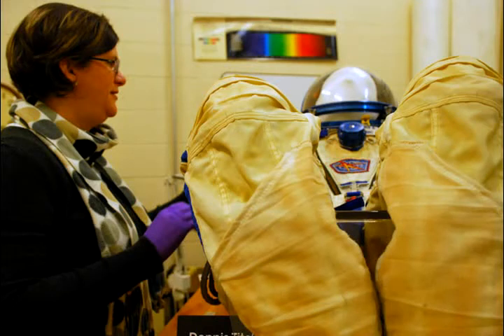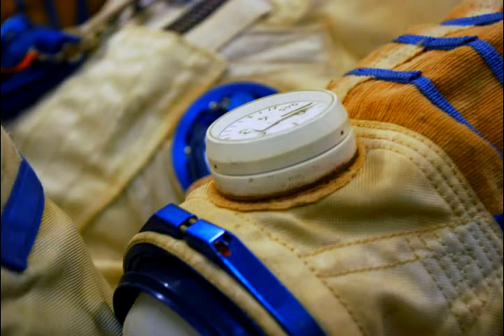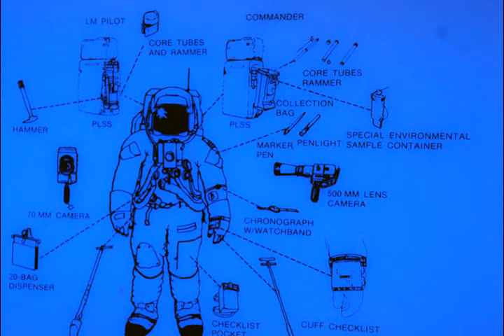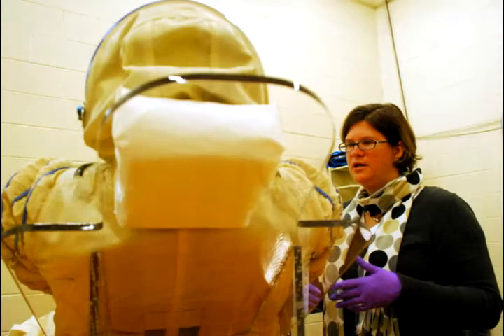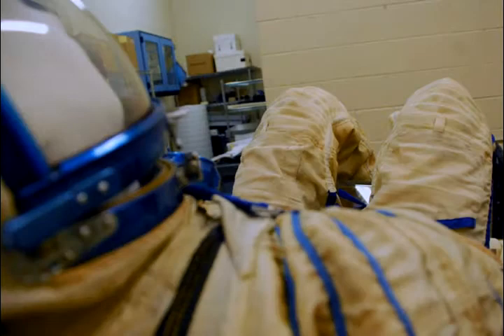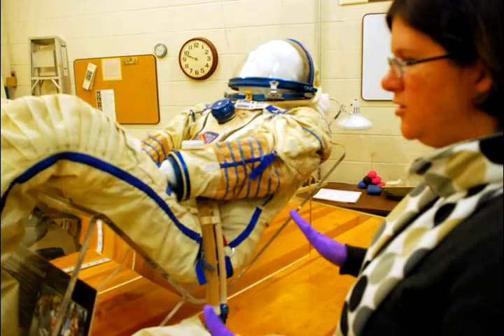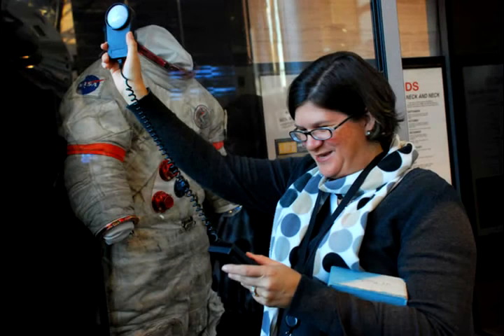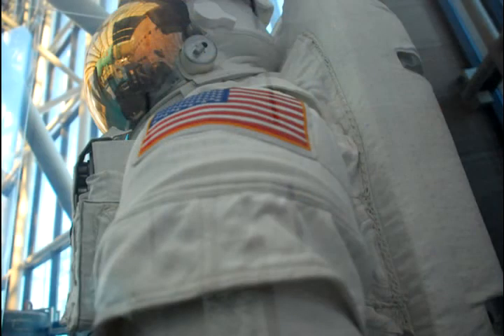Cool Jobs: Lisa Young, spacesuit conservator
Young is a conservator with the Smithsonian National Air and Space Museum. The profile is part of Federal News Radio's Cool Jobs in Government series.
(Produced 2012 by Federal News Radio's Jolie Lee)